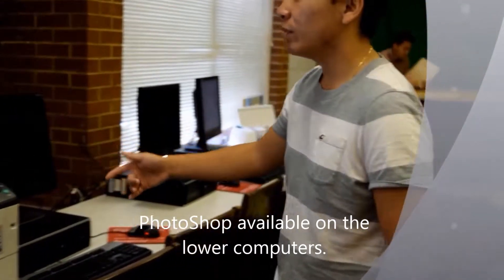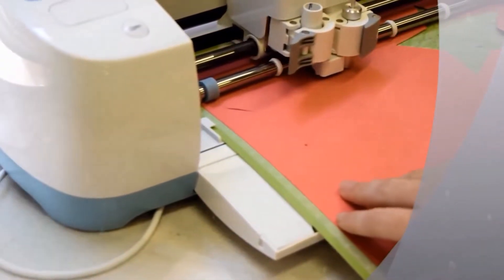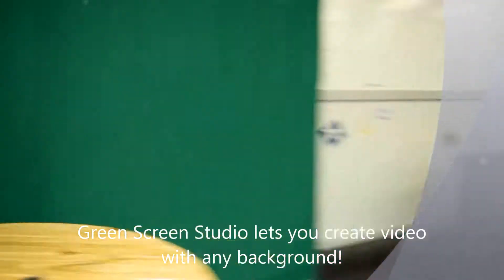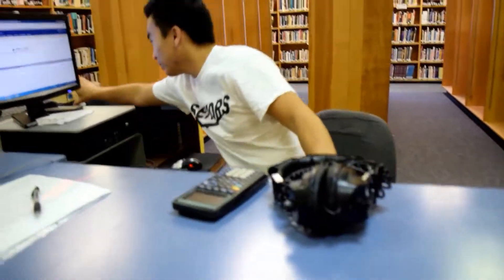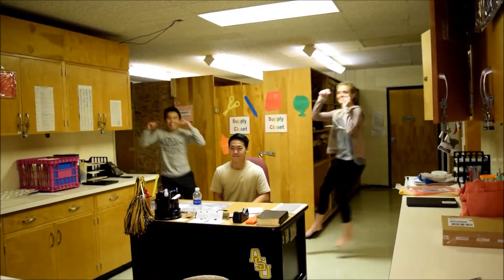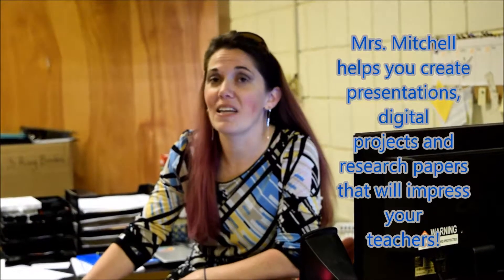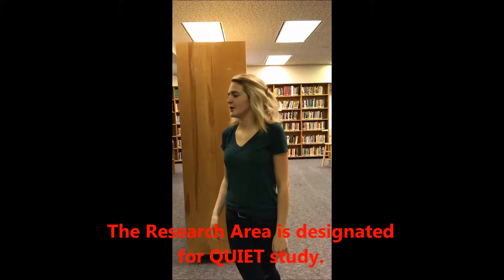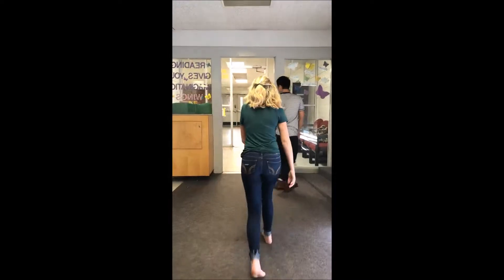Media Center Orientation